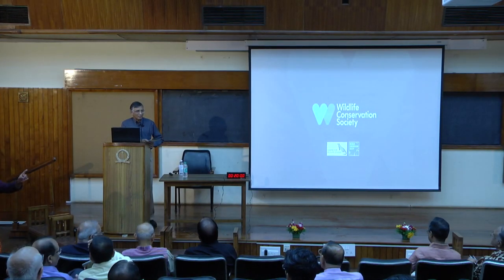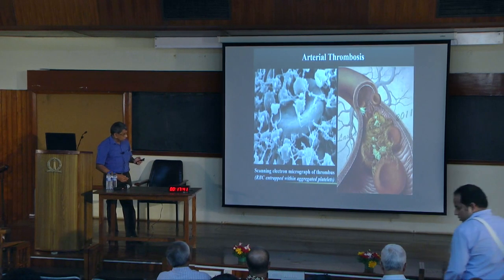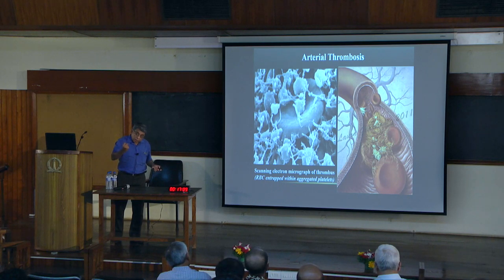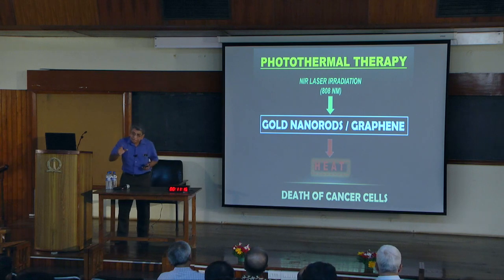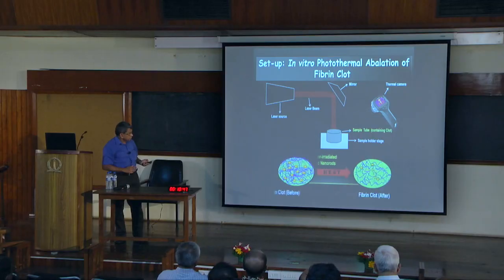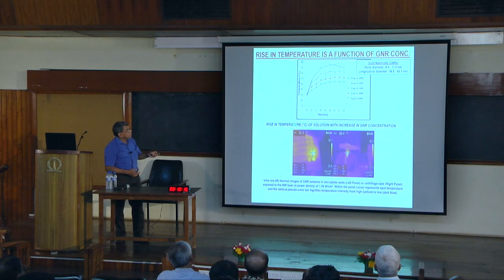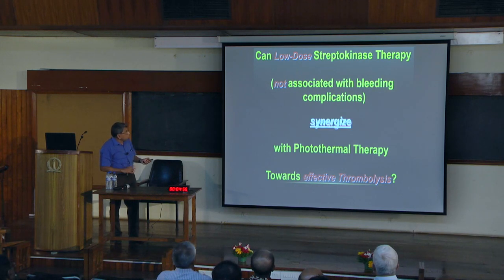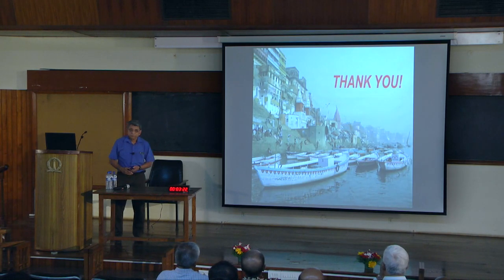Killing Thrombus with Nano-Bullets.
Debabrata Dash's inaugural lecture at the 28th Mid-year meeting of the Indian Academy of Sciences